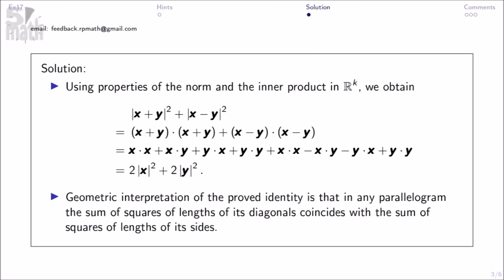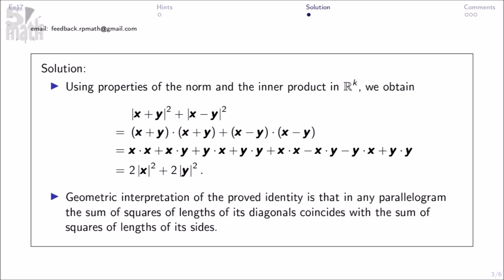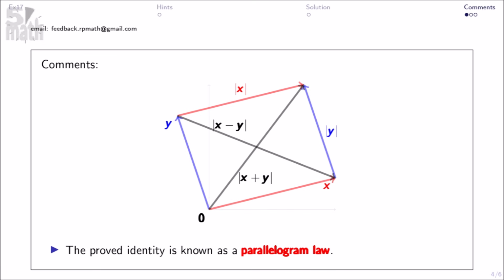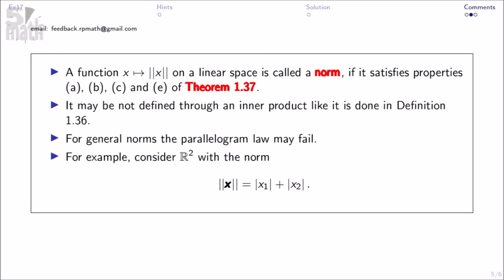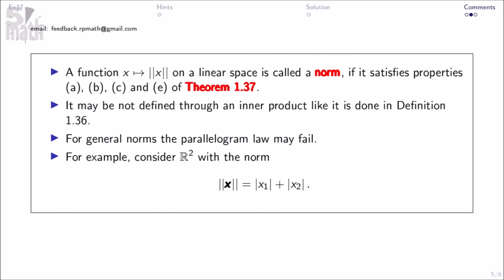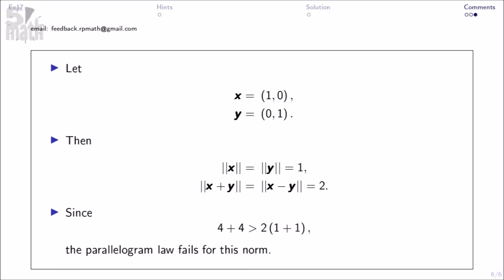Chapter 01 Exercise 17 - Baby Rudin - Principles of Mathematical Analysis, solutions (2026)